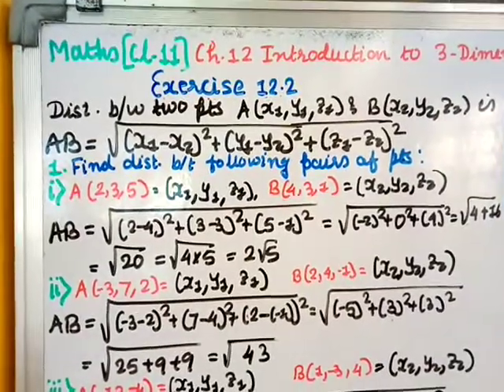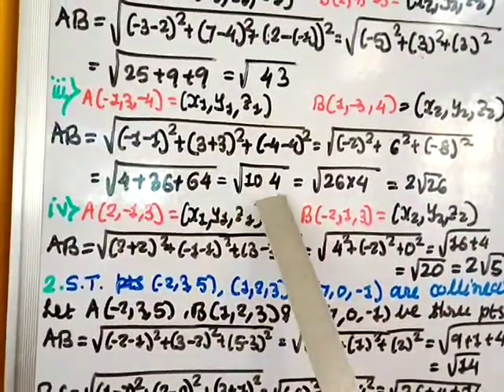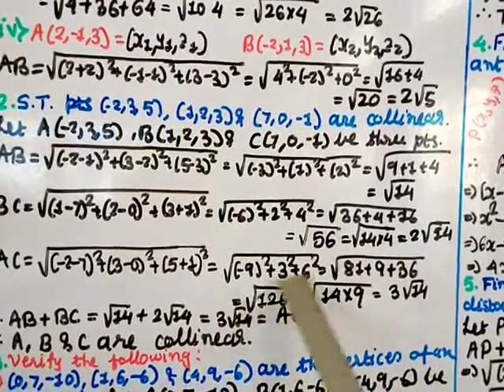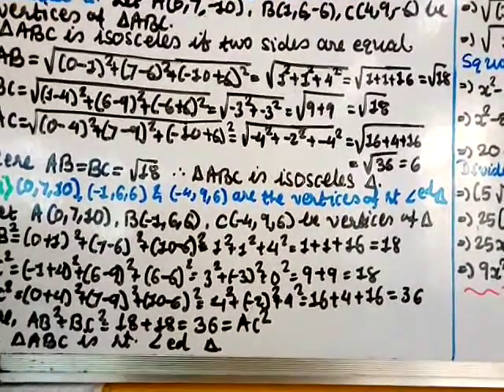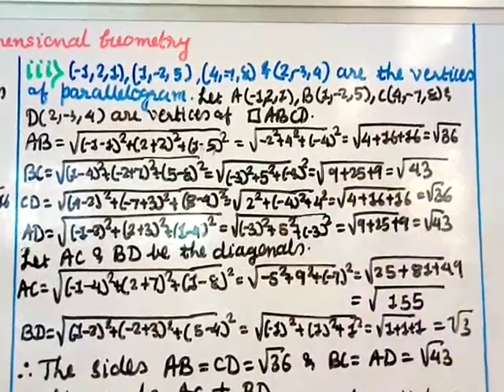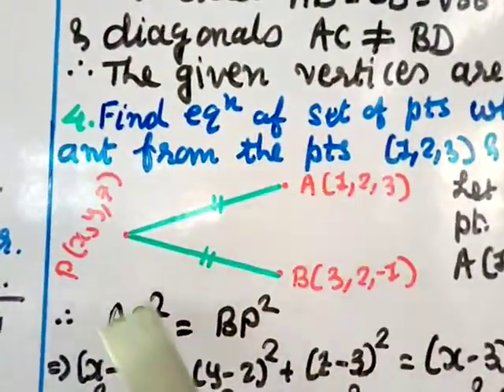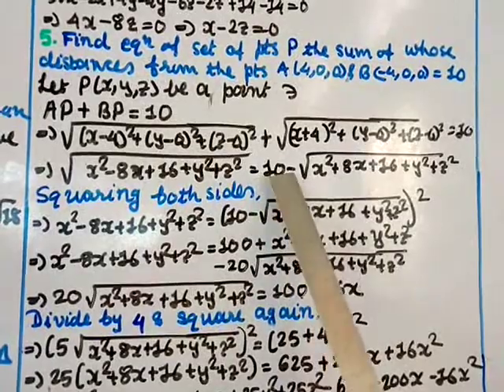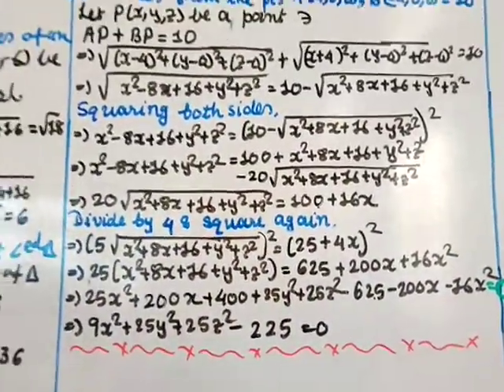Maths Cl XI(Part3) Ch 12 Ex 12.2 Q 1 to 5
Ch 12 Introduction To Three Dimensional Geometry